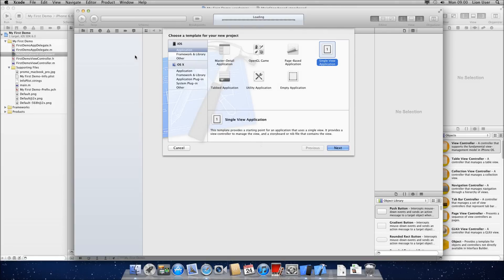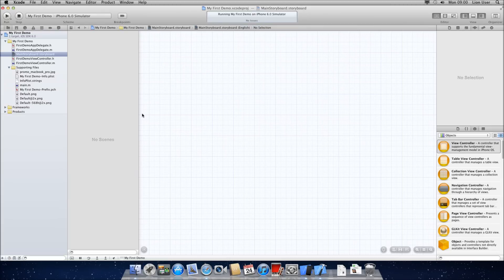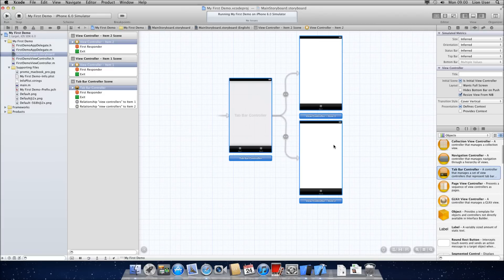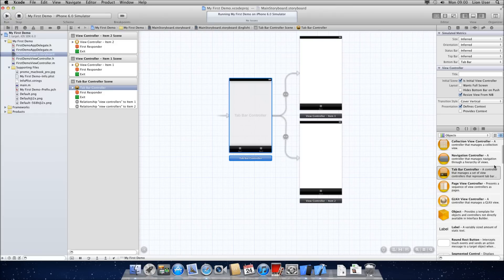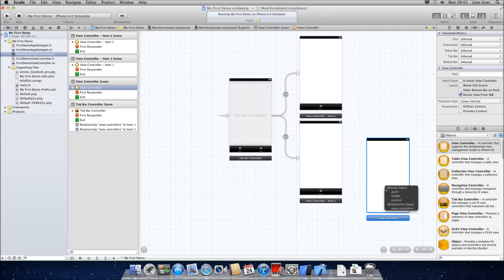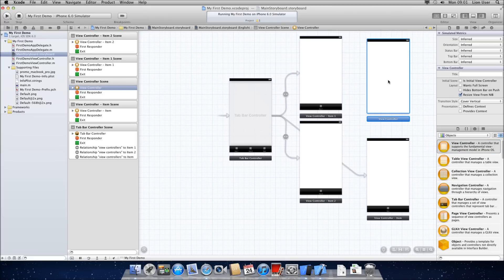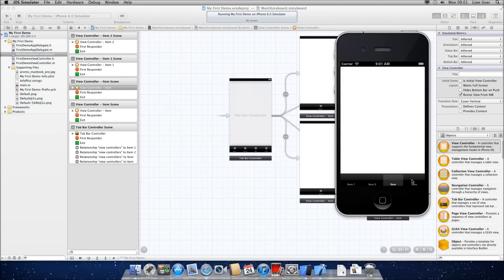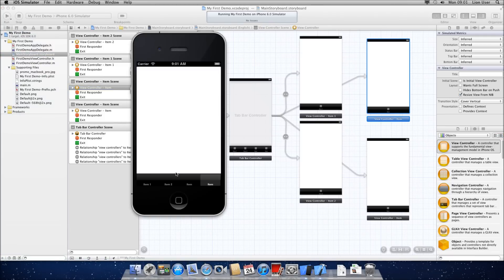How To: Create Tabbed Tab Bar Navigation iPhone iOS Application XCode 4.6.2 [HD][Tutorial] 2023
This short tutorial shows you how to create a Tabbed Nagivated iOS iPhone App. This tabbed navigation is very popular as it is very neat. Show you how to add the navigation bar and then add additional pages.